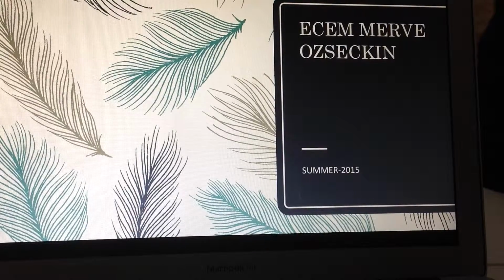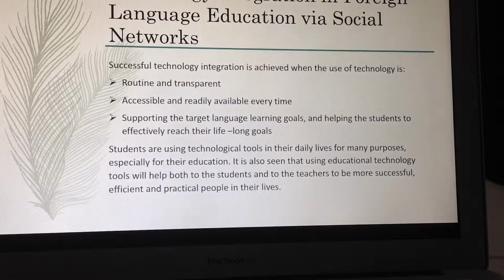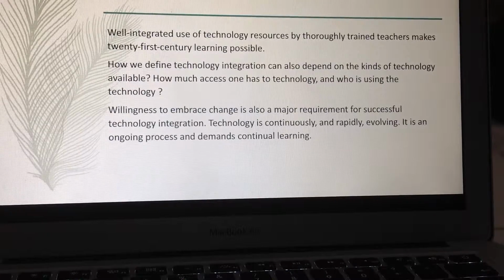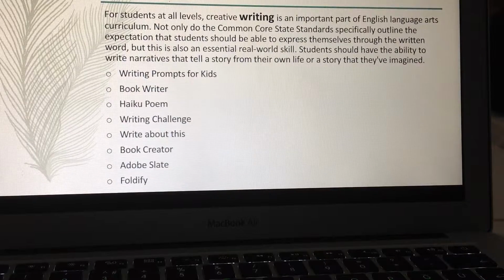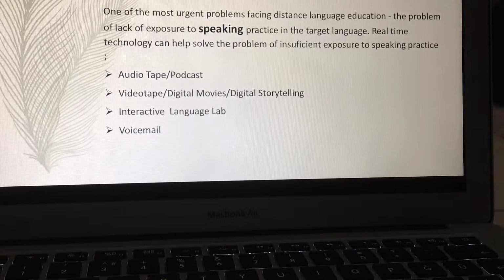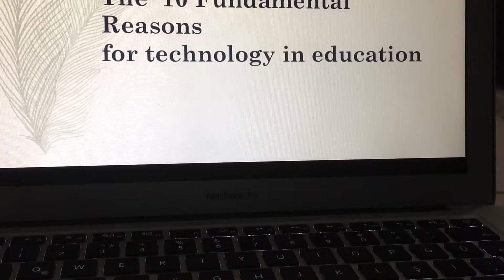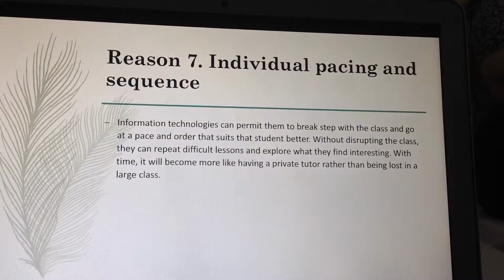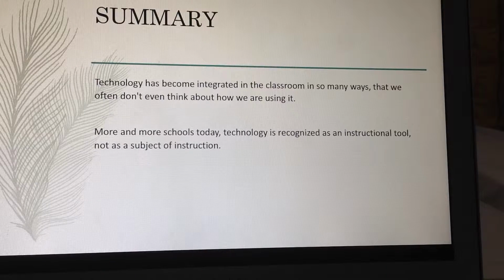Technology integration in Foreign Language Education via Social Networks